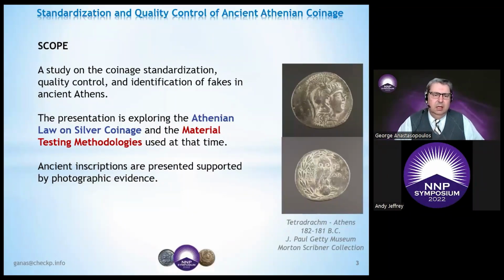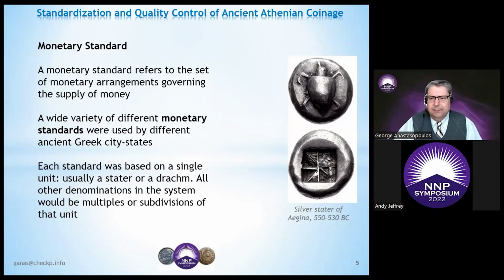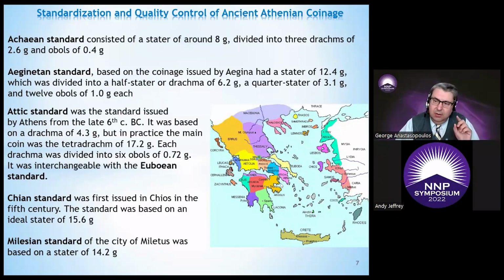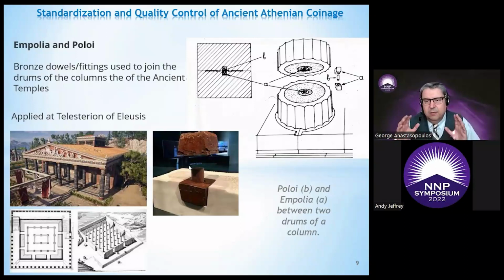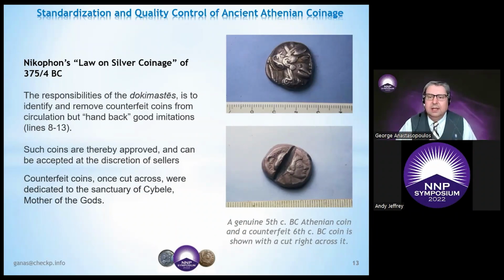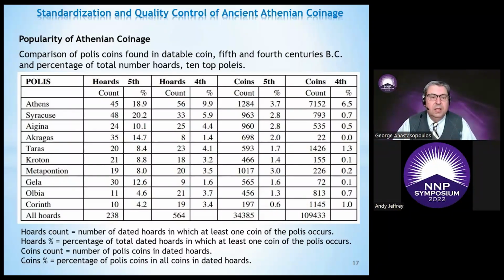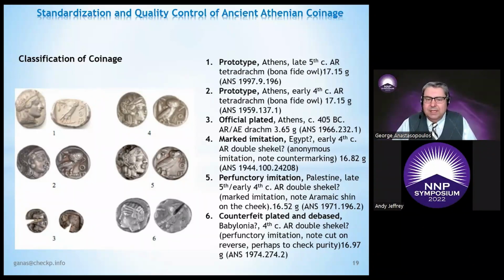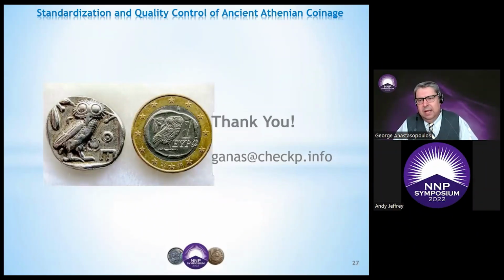Standardization and Quality Control of Ancient Athenian Coinage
A study on the coinage standardization, quality control, and identification of fakes in ancient Athens. This presentation will explore the Athenian law on silver coinage and the material testing methodologies used at that time. Ancient inscriptions will be presented and supported by photographic evidence. Speaker: Geroge Anastasopoulos. From the Newman Portal Symposium, November 18, 2024.